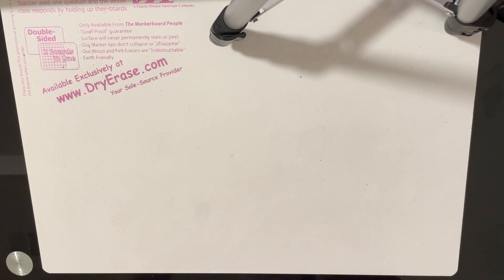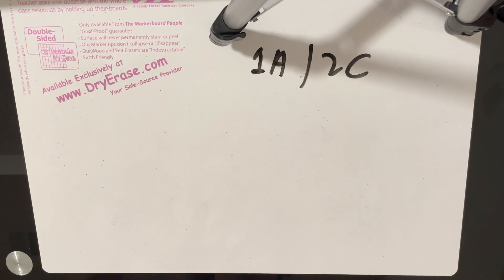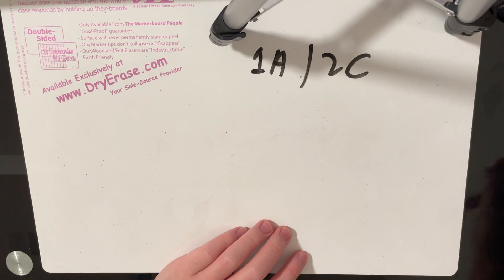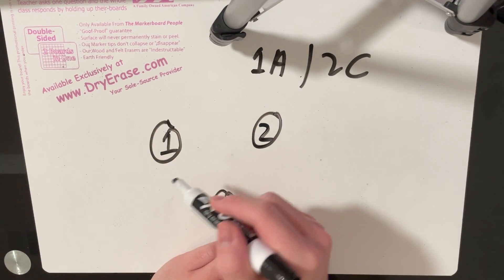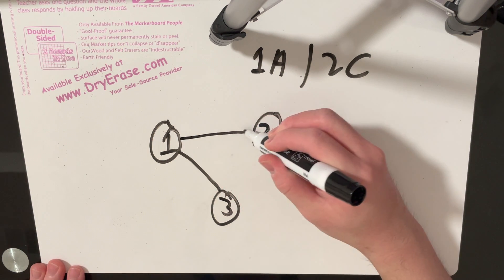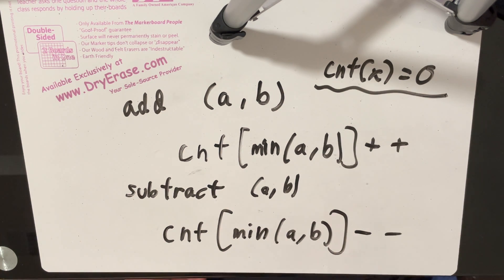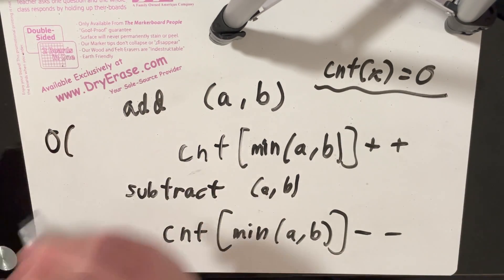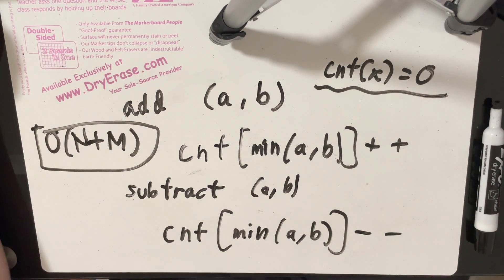Web of Lies (1A/2C) Explanation | Codeforces Round 736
I mainly do Codeforces and AtCoder, with the occasional CodeChef contest